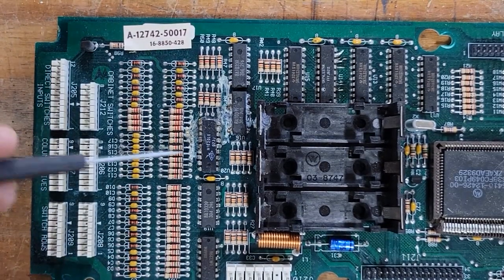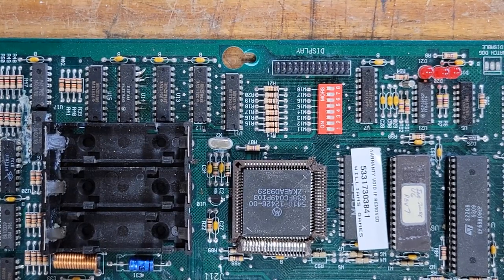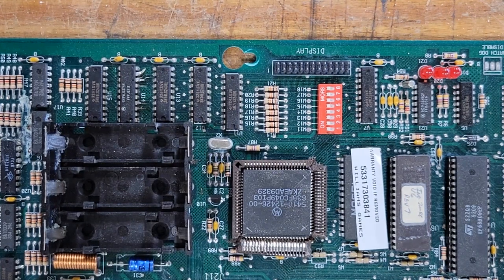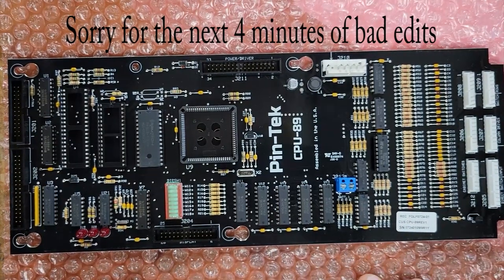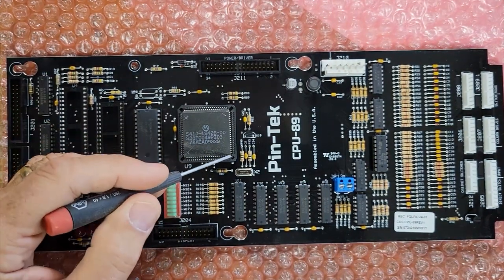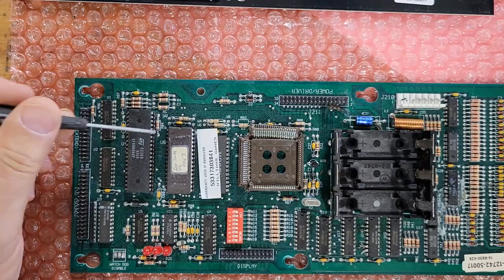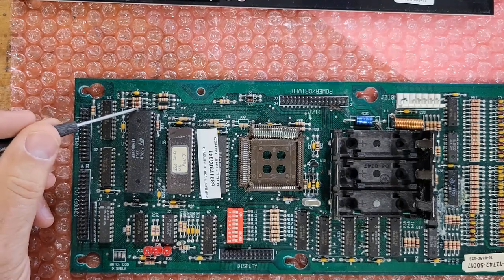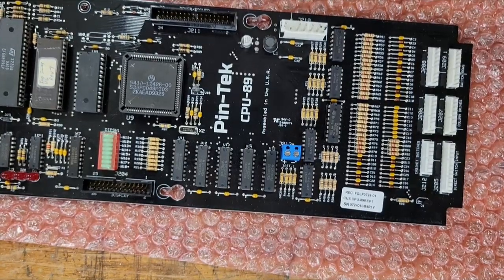PT 1 Williams & Bally WPC Pinball games CPU replacement review & Install the new PIN-TEK board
In part one I will unbox the new board, remove the 3 chips from my old board, install the chips in the new board. In part two Power up the new board and test its operation. Will it work? Are battery required?

Battery acid eaten up your pinball board.
Battery acid eaten up your pinball boards
Unrepairable pinball board
Unrepairable pinball boards
WITH NVRAM, PLUG & PLAY. REPLACES WPC A-12742 AND MPU089